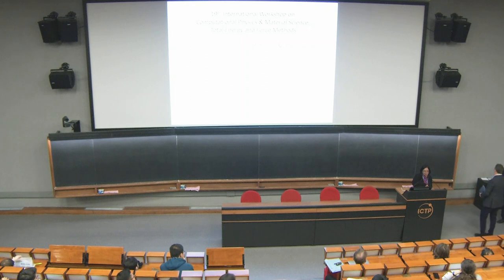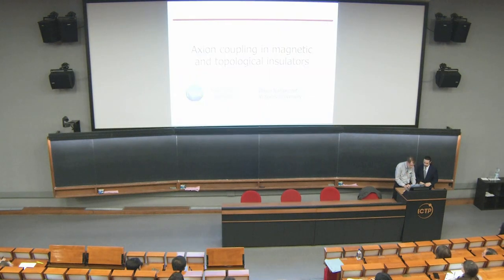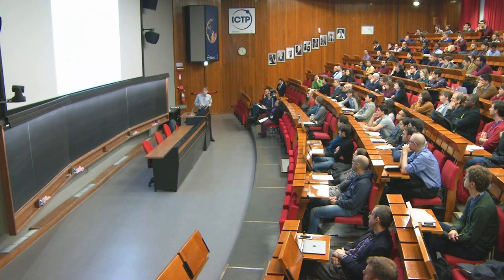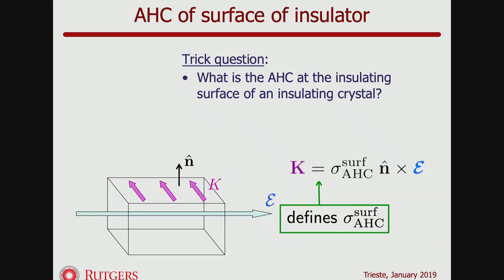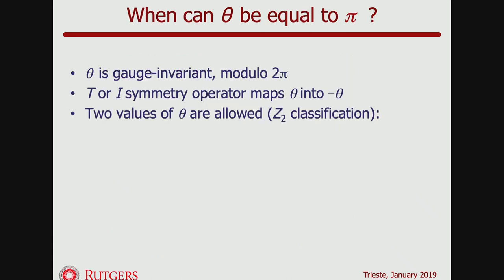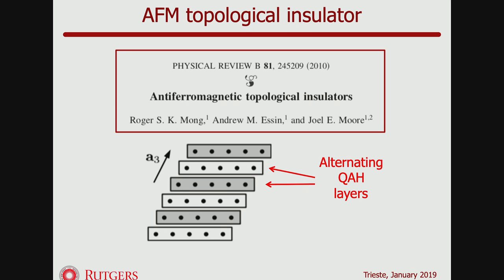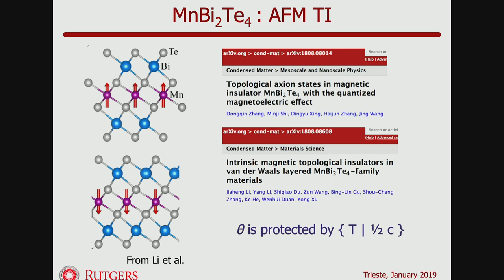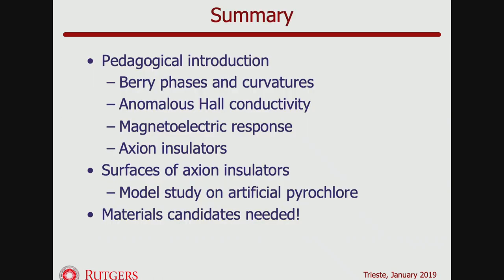Axion coupling in magnetoelectric and topological materials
Speaker: David H. VANDERBILT (Rutgers, The State University of New Jersey, Piscataway, U.S.A.)

19th International Workshop on Computational Physics and Material Science: Total Energy and Force Methods | (smr 3266)

2019_01_09-09_15-smr3266.mp4